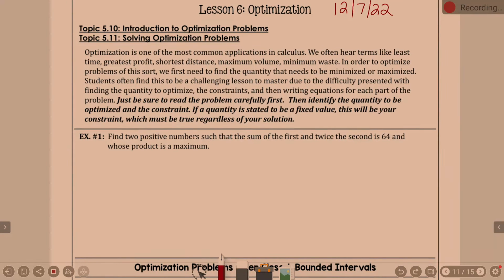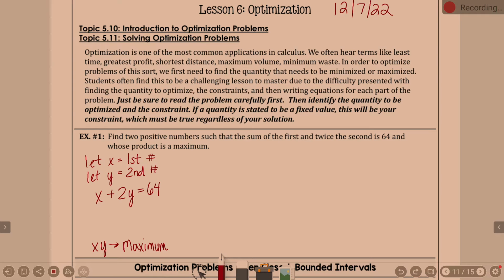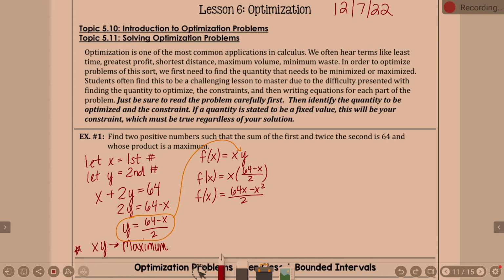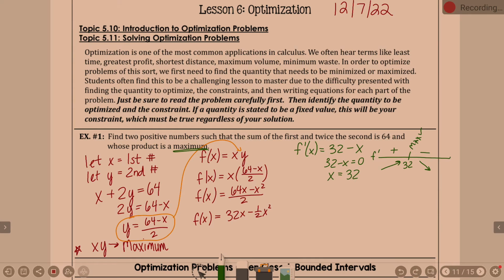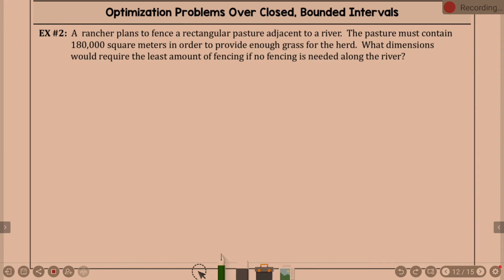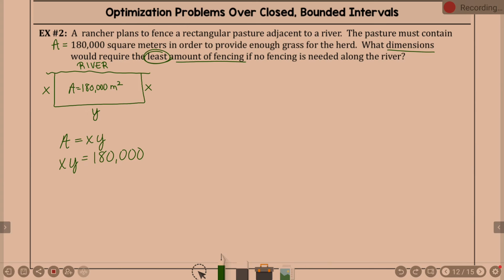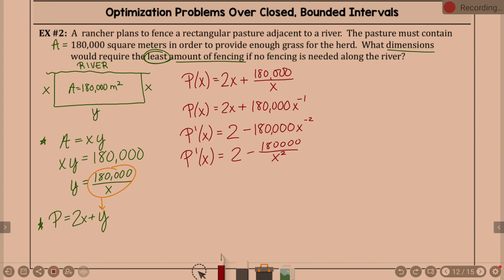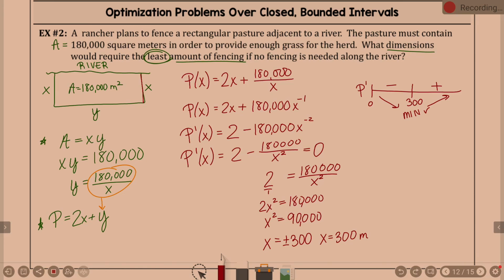AP Lesson 5 6 Day 1